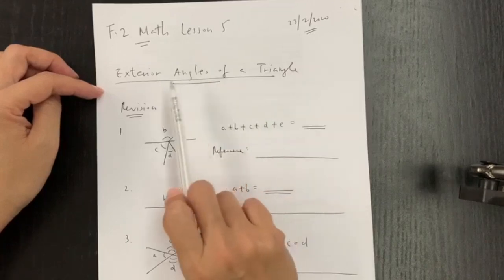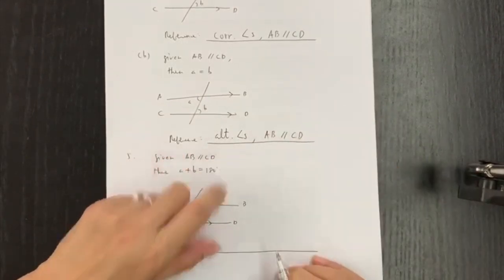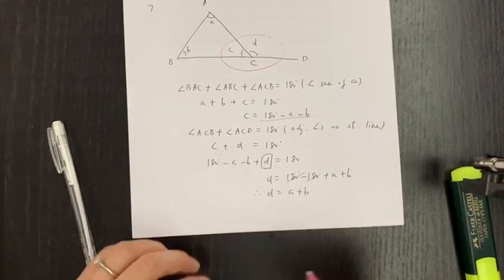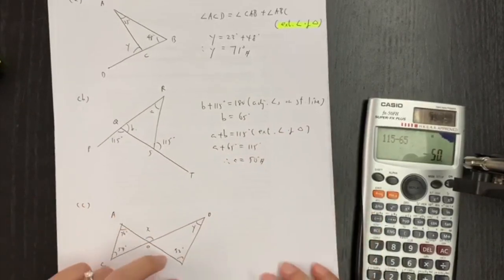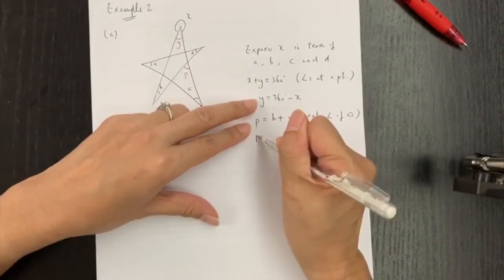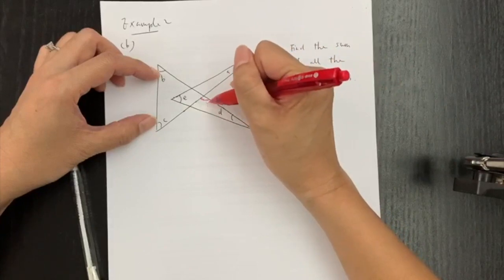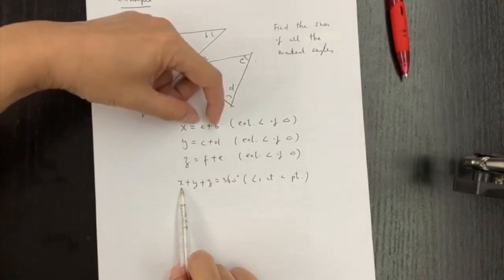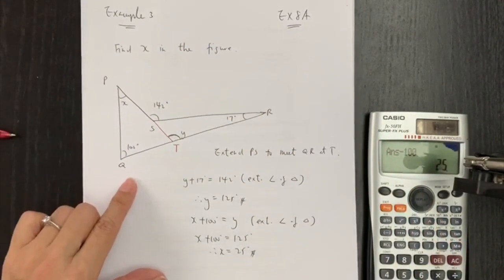Form 2 Math Lesson 5 (Exterior Angles of a Triangle)